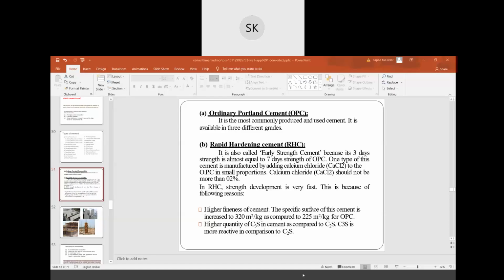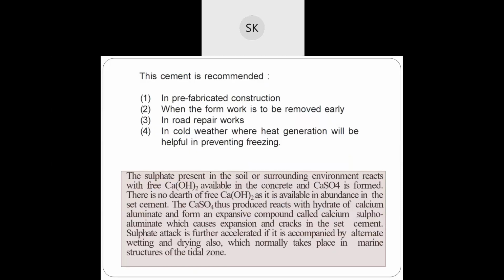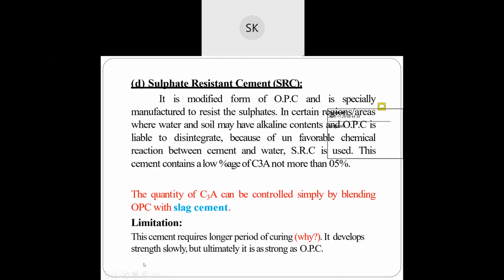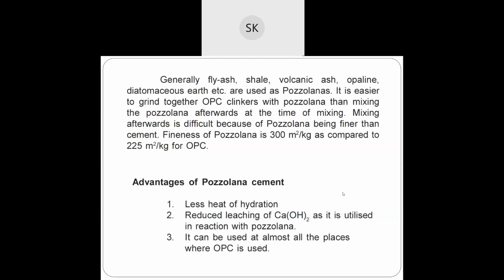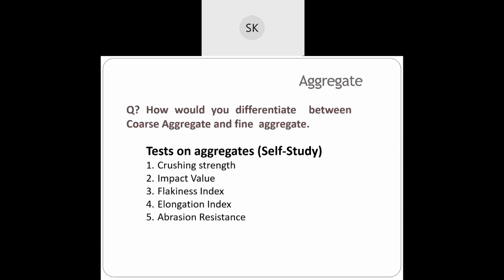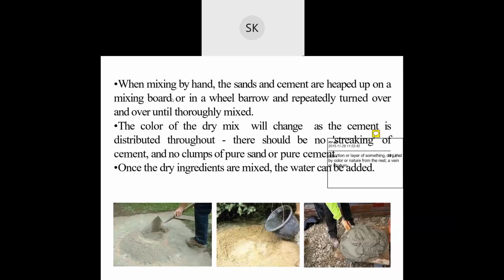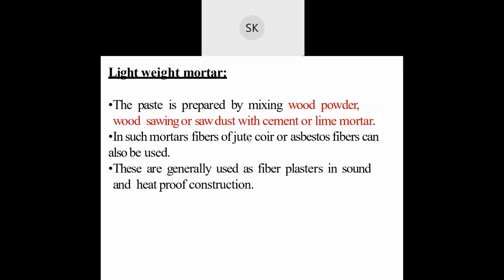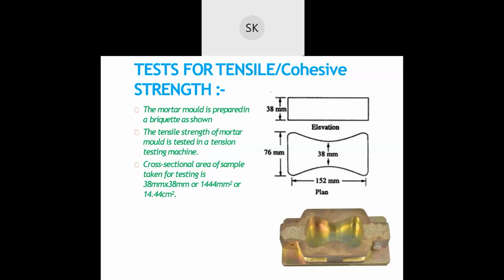Construction Engineering Materials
Cement Mortar